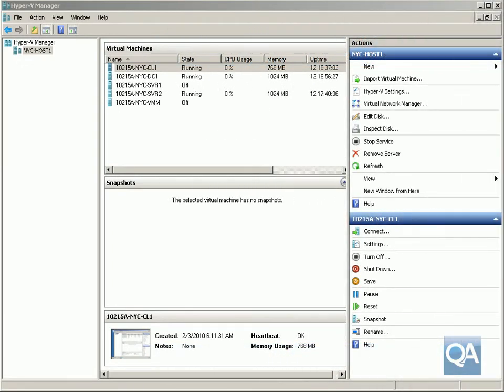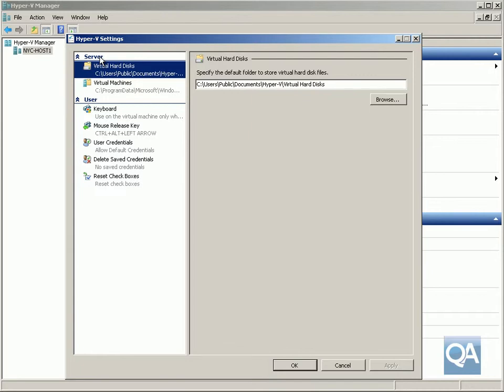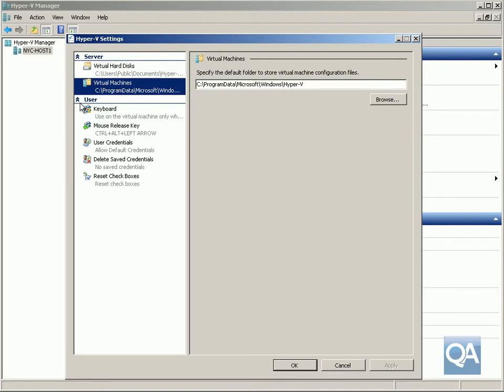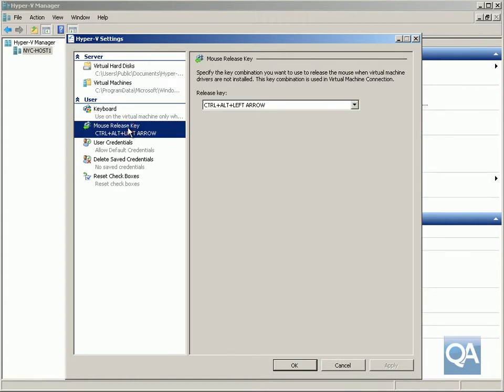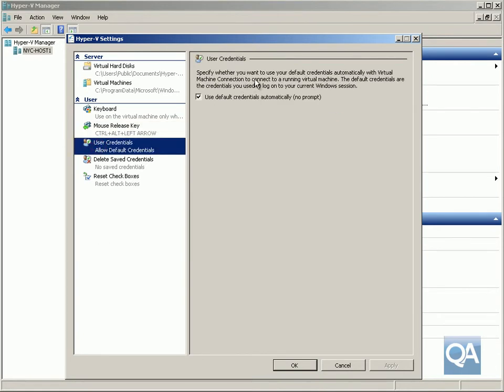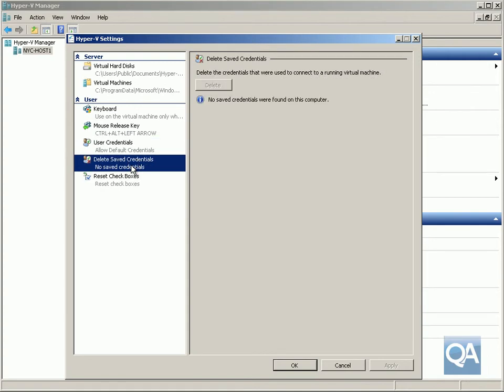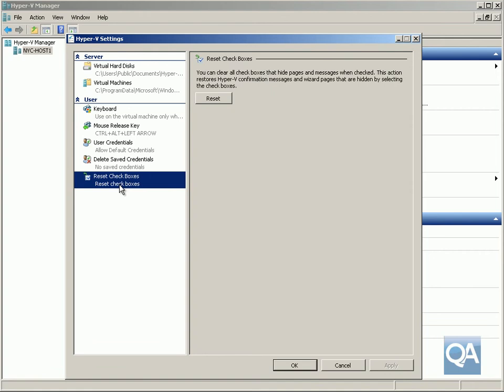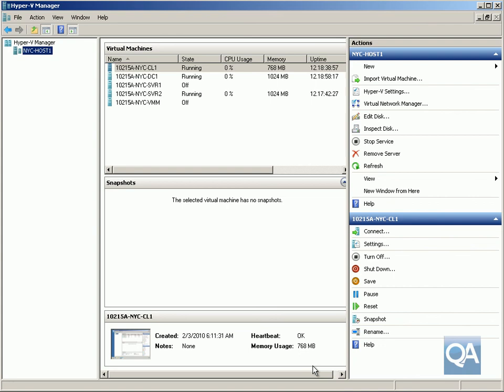10215 Demo 4 Hyper-V User Settings.avi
Demonstration: Modifying Hyper-V User Settings with Hyper-V manager